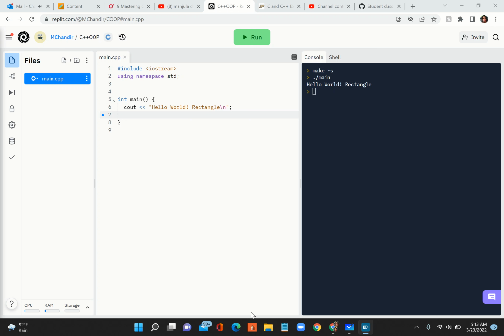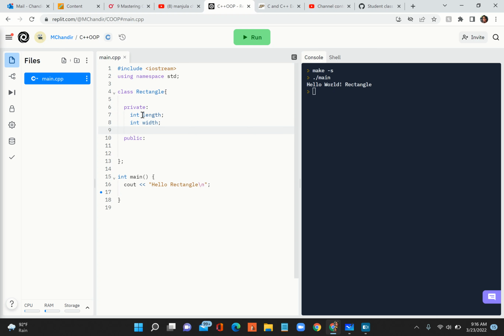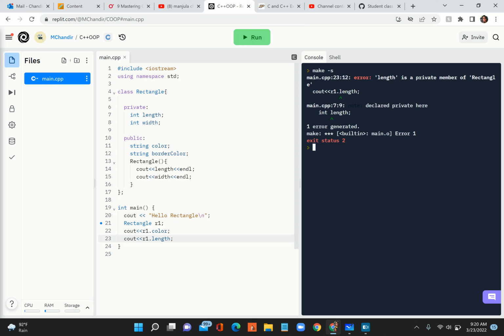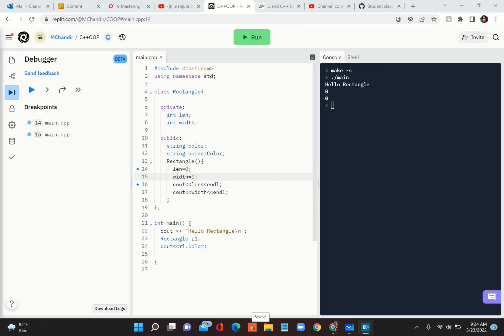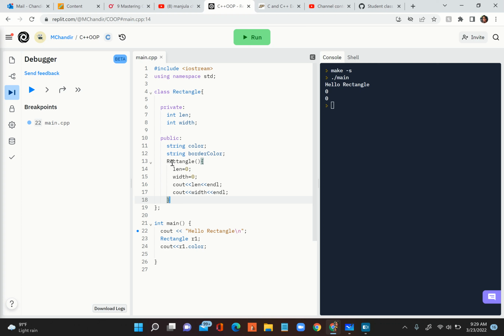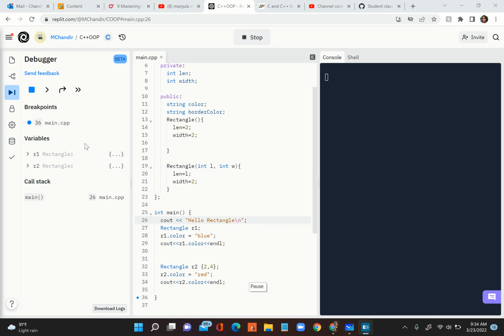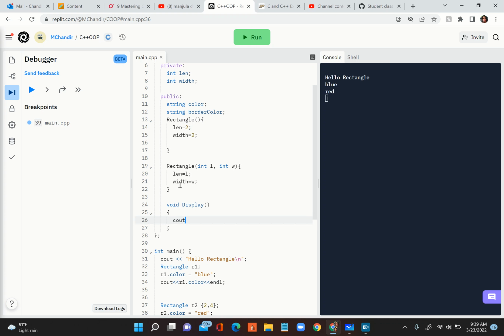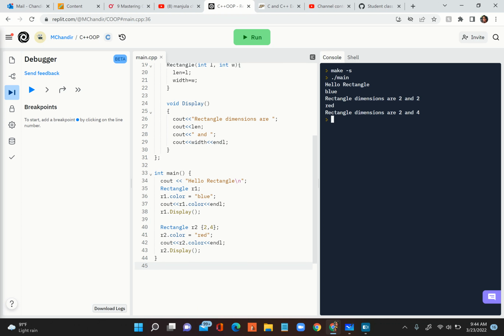C++ OOP Creating a class with 2 constructors and 1 method